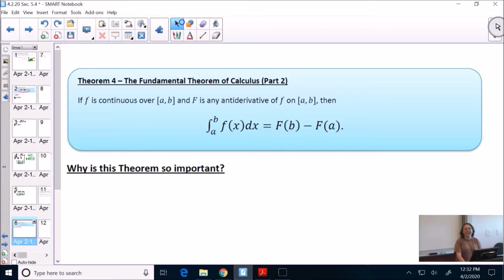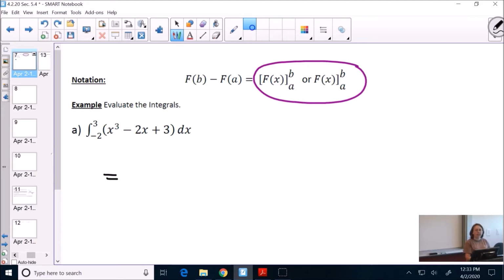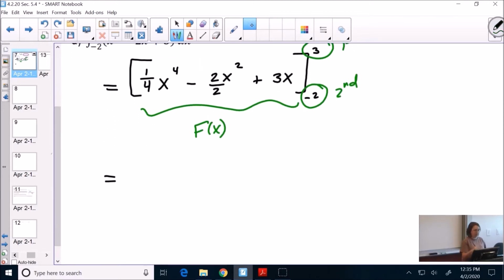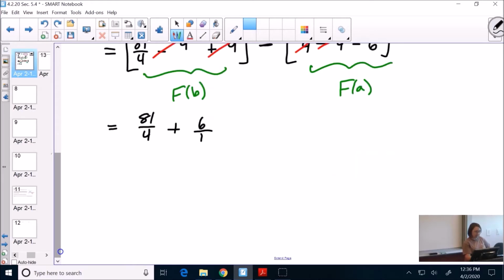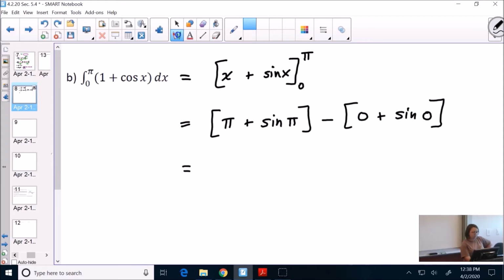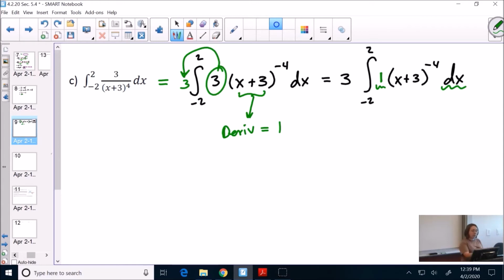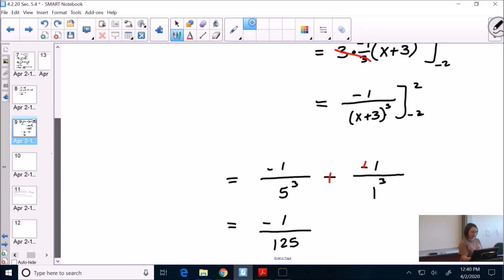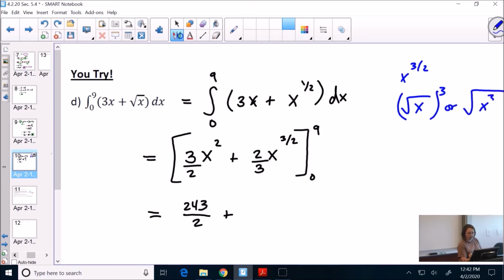The Fundamental Theorem of Calculus part 2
We introduce the fundamental theorem of calculus part 2.